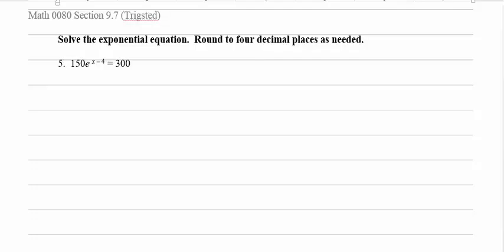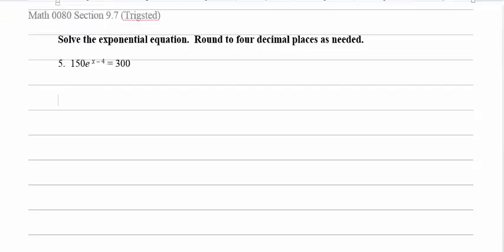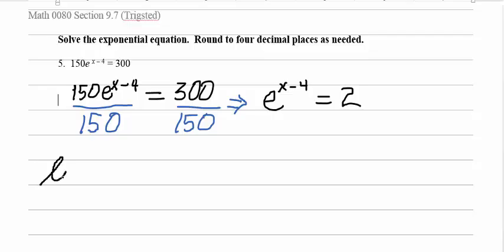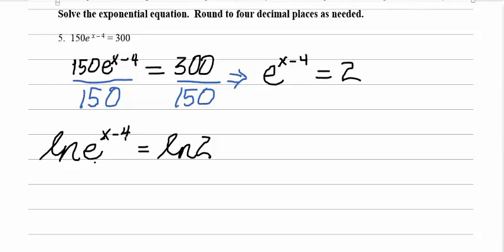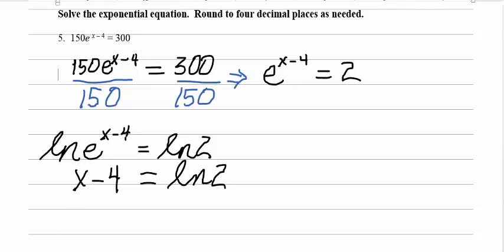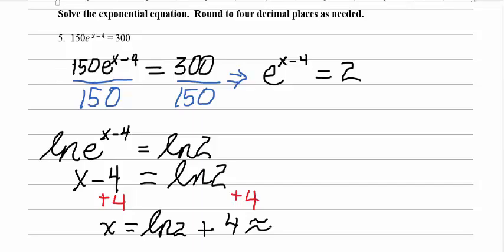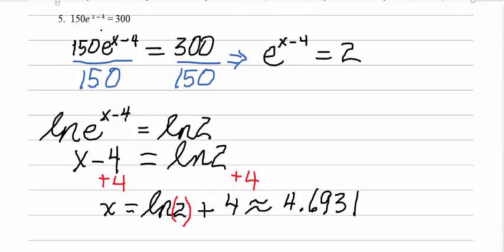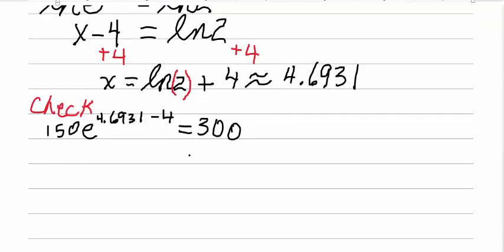Math 0080 Section 9 7 Worksheet Log Equations Part 2 Exponential Equation